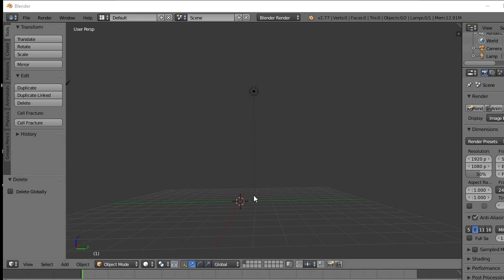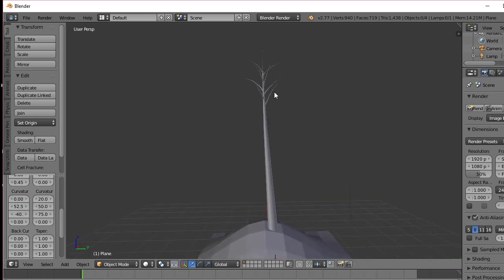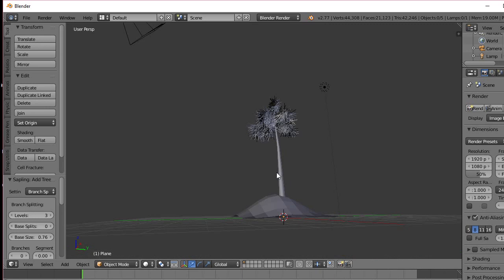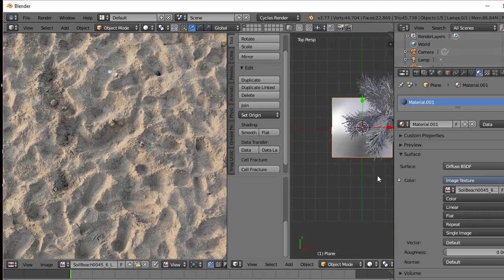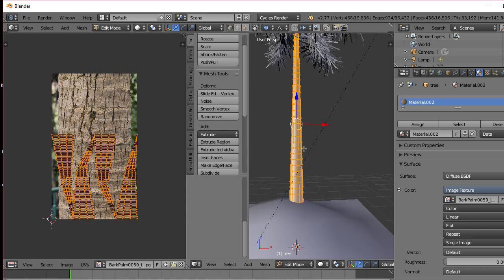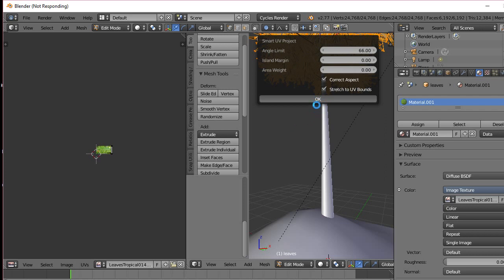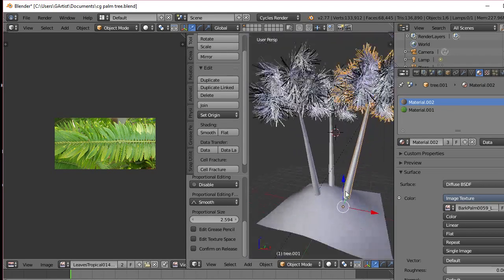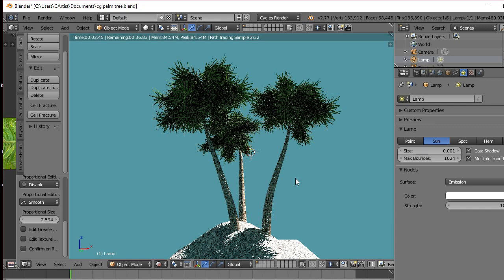Blender 3d modeling a palm tree 2016 2.77 ver. live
Have decided to remake the palm tree tutorial for the 2016 ver. of blender 3D. I hope this helps people that are trying to do this from my original tutorial on modeling a cg palm tree. I am doing it live so that people will see it without edits and, there can be no people saying I skipped something. Thanks for watch and hope you enjoy this tutorial. Also come check my blog site out gagesartstudio.com to get the written instructions also if you would like to follow along that way.Thanks for watching and subscribing comment give a like if you like it,thanks see you soon.